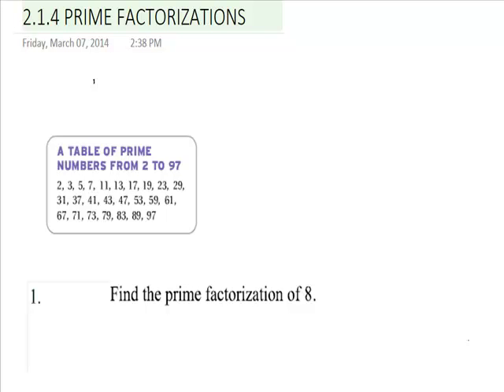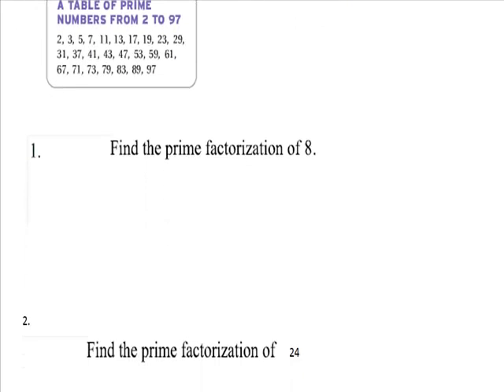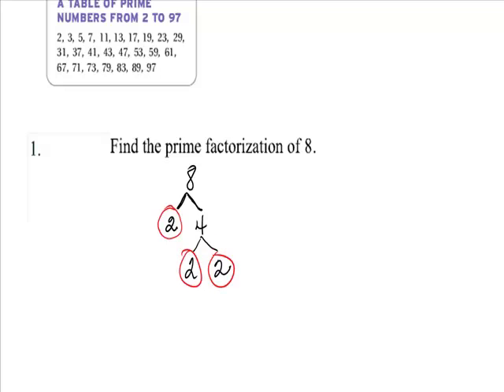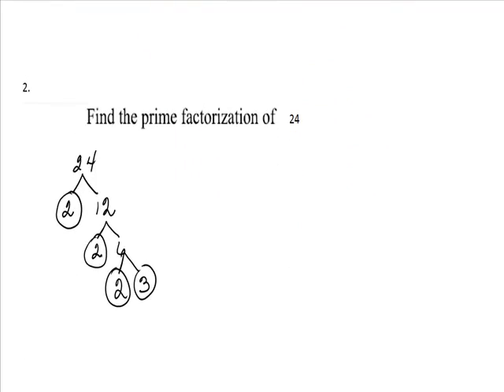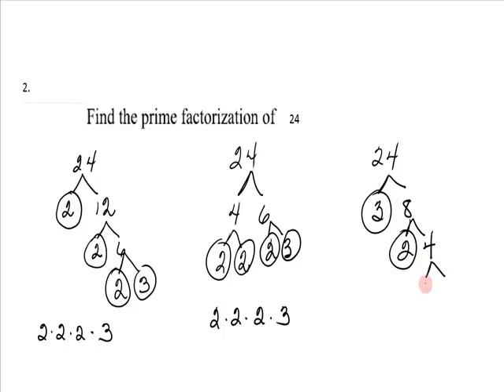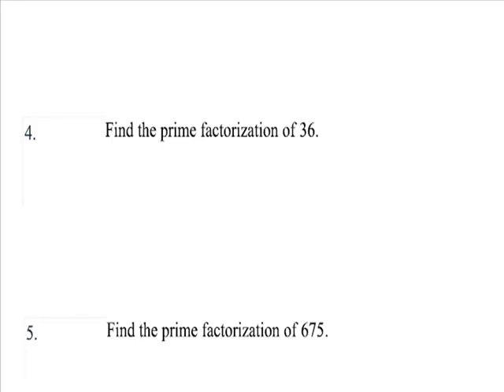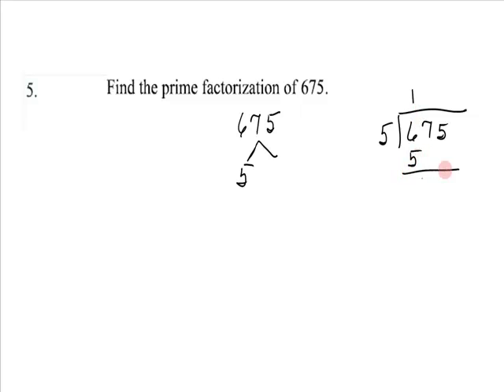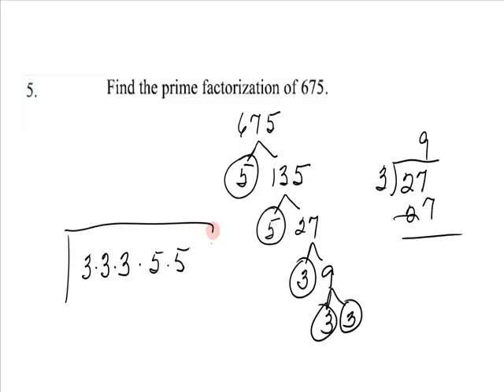MAU2 2 1 4